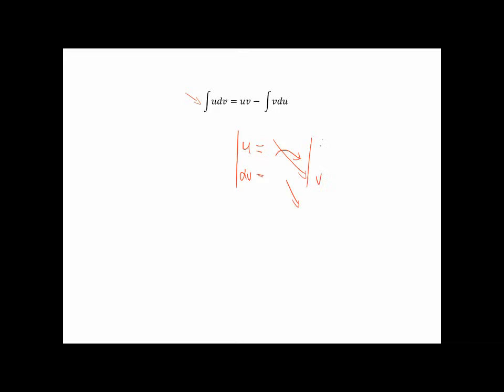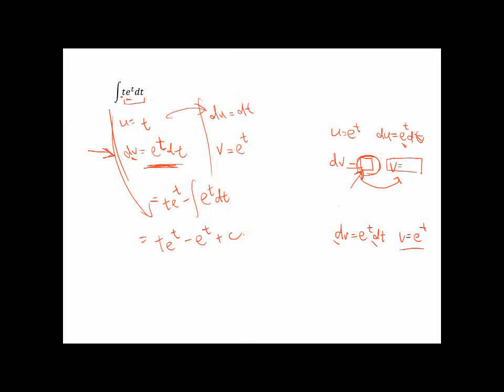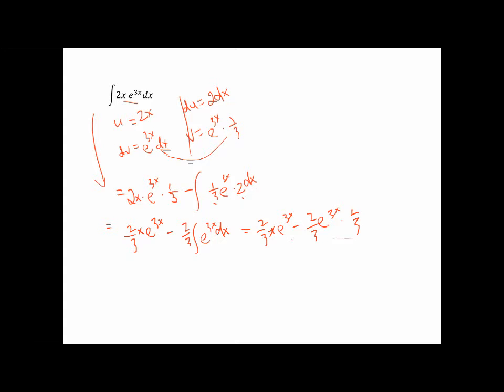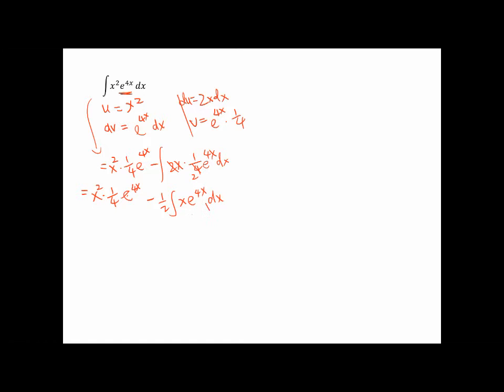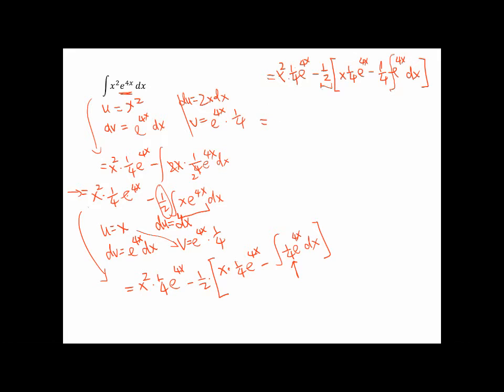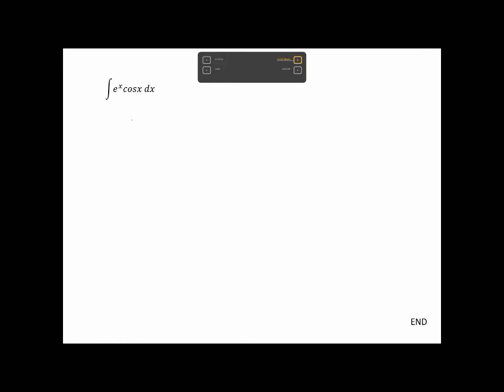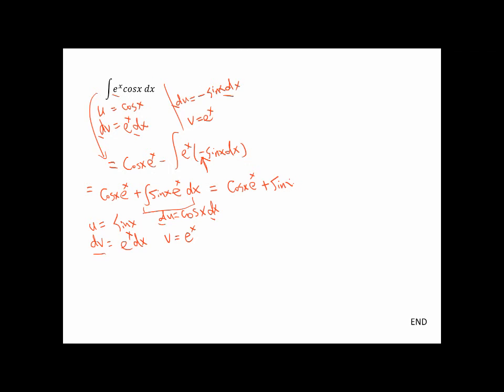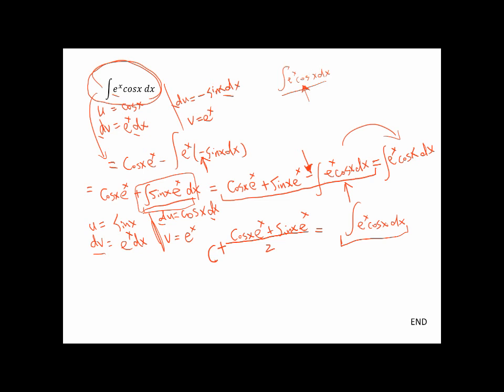7.1 Integration by Parts_when you see e^x